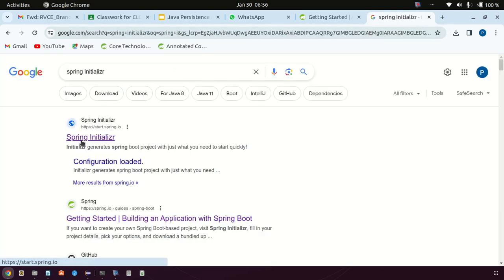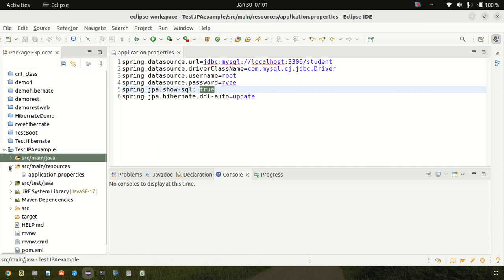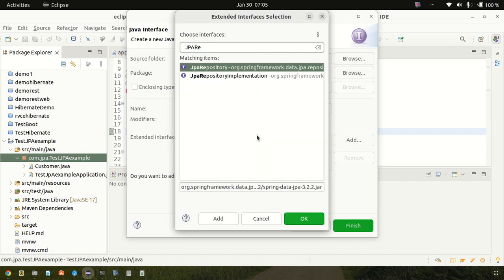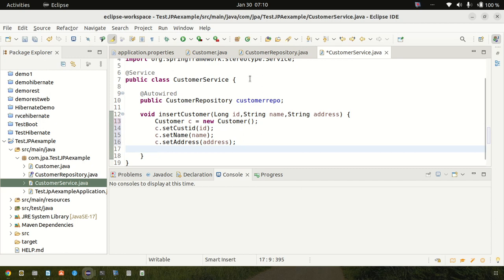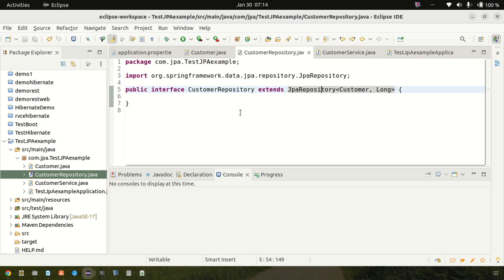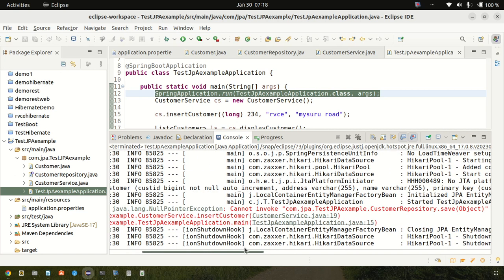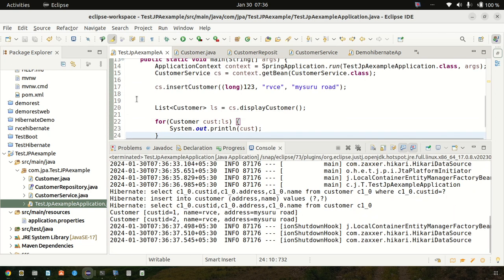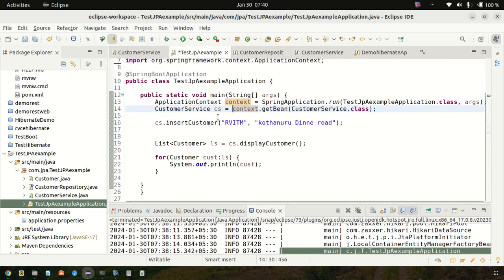Spring boot hibernate JPA part2